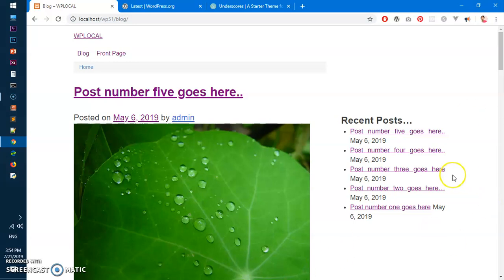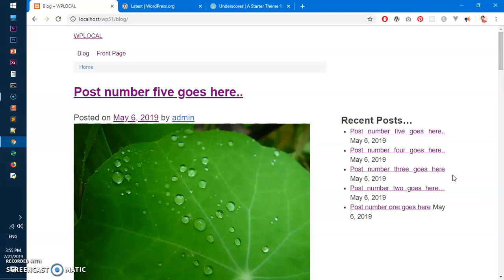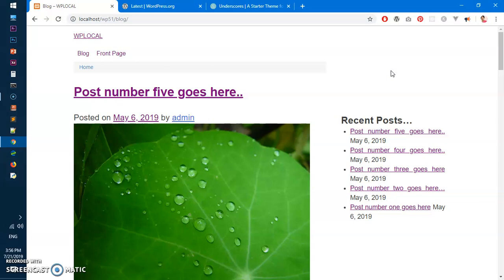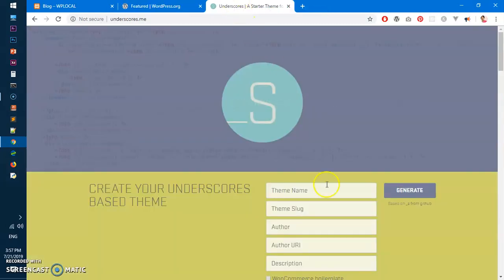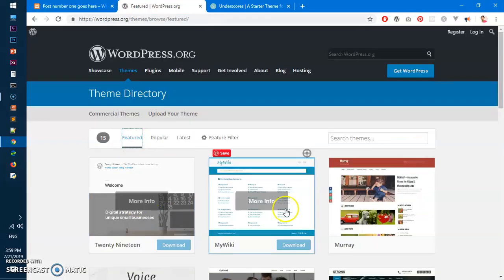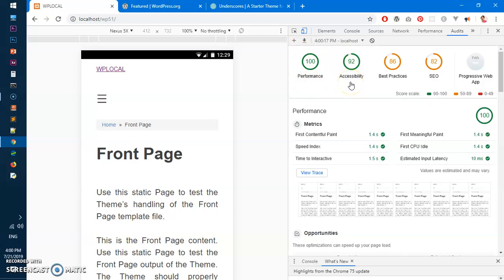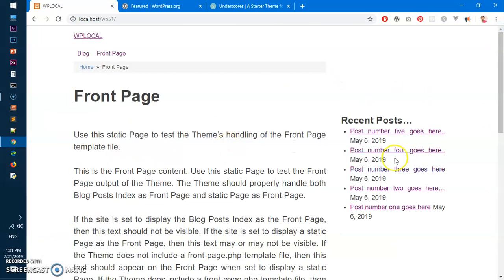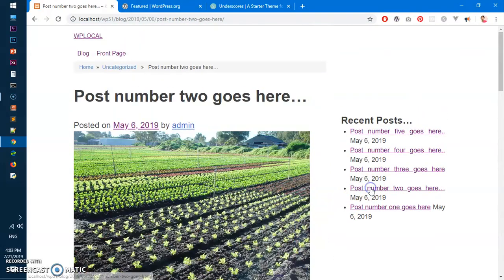WordPress Theme: How to choose the perfect one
Hire WordPress Developer Starting $5